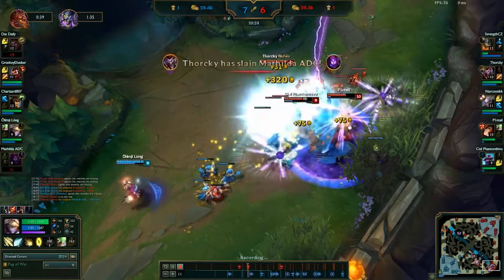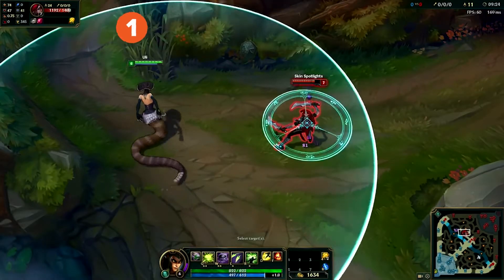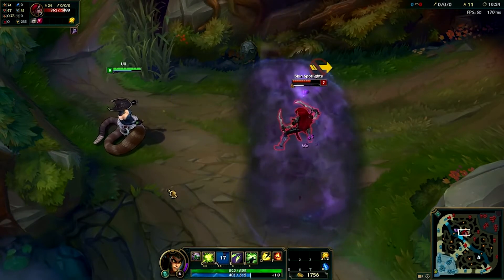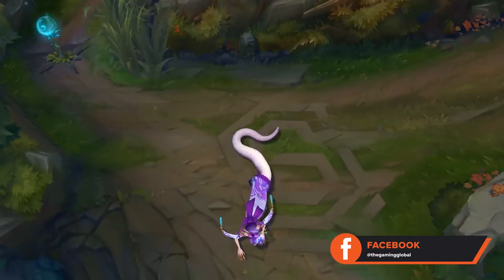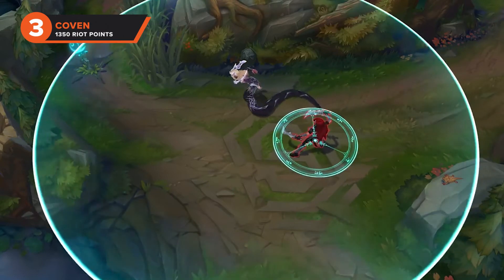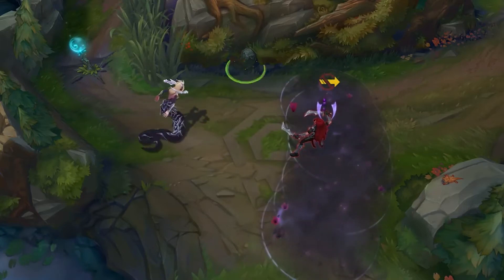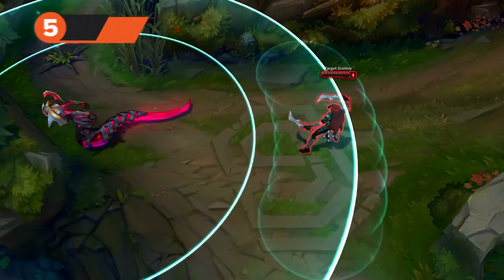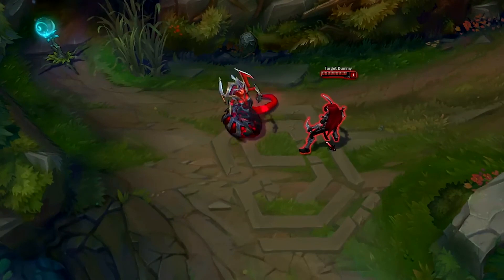The Best Cassiopeia Skins in League of Legends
Cassiopeia was released on December 14, 2010, as a Mage champion that was mainly played in Midlane. She was only averagely well received. But she became far more popular lately and, can now be played effectively in multiple roles. Now, if you’ve just picked her up yourself, then you’re in the right place. Here are the best Cassiopeia skins in all of League of Legends.